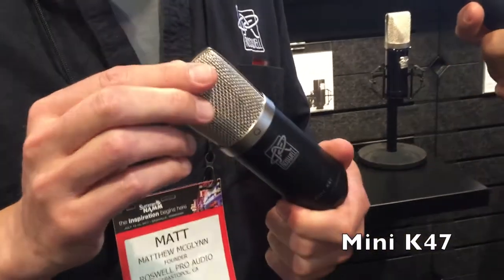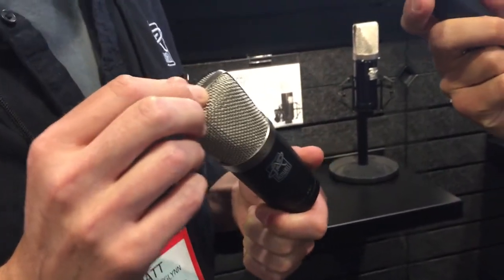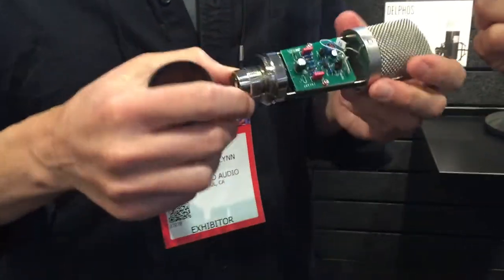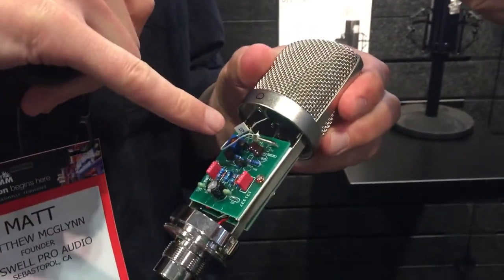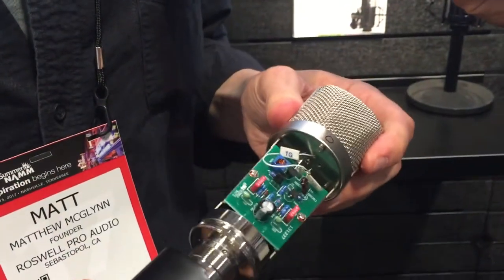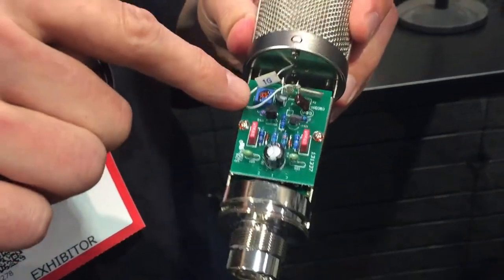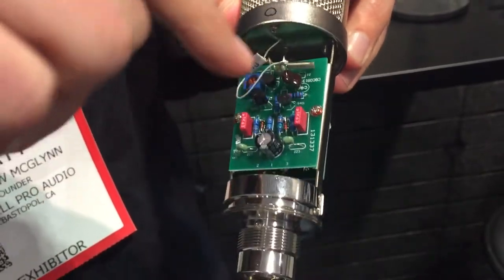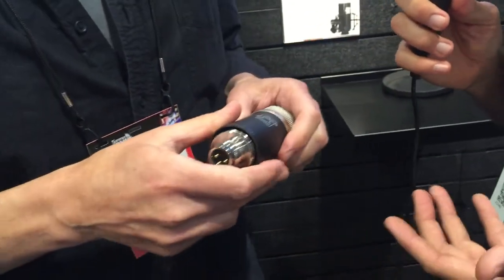Interview with Matt McGlynn of Roswell Pro Audio - Summer NAMM 2017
Lij Shaw interviews Matt McGlynn of Roswell Pro Audio Microphones at Summer NAMM 2017 in Nashville TN.

Here is the video of Little Wing showing off the sound of the Mini K47

Matt shows off a couple of great mics from his product line:

Mini K47 - Only $299 on Amazon!

The Mini K47 captures the tone of a vintage microphone, with modern performance specifications.

"K47" refers to the capsule design. The capsule in this microphone is modeled after the one in the most famous microphone of all time. It provides a full, balanced tone without any harshness or hype in the upper frequencies. It will record less sibilance and fewer mouth sounds on your next vocal track. It will add weight and body to high strings and electric guitars. It will reduce the jangle in strummed acoustic tracks.

For this microphone, we chose a very clean and transparent circuit design. It lets the sound of the capsule pass through without alteration. Self-noise and distortion performance are on par with microphones costing significantly more. The circuit incorporates the best tricks we’ve learned from modifying and upgrading other companies’ products.

To ensure that every Mini K47 microphone delivers superior performance out of the box, we test them extensively prior to shipping: for polarity, noise, frequency response, and sensitivity. We listen to every microphone before it leaves our facility.

The Mini K47 ships with a swivel mount, an elastic shockmount, and padded storage pouch.

Delphos - $899 on Amazon

The Delphos® is a premium studio condenser microphone, featuring unhyped and natural frequency response, very high sensitivity, and very low self-noise.

The microphone uses a highly optimized transformerless circuit, which provides a pristine signal path. The microphone's circuit boards are manufactured and populated in the US, using the finest components sourced from around the world, including low-noise NOS transistors and imported European capacitors.

Two switches located on the front of the microphone provide pattern control (Omni / True Cardioid) and pad (-10dB).

Each Delphos is built in California, hand-tuned, "burned in," and extensively tested after manufacturing to ensure the best possible performance.

The microphone is painted with a 3-stage enamel finish. The color is dark blue metallic. The ROSWELL logo nameplate is embossed brass.

We have created a new Cutaway™ Shockmount for the Delphos. Named for its flush-mount face, it allows the microphone to be easily positioned close to a singer or instrument without mount hardware standing in the way. This allows you to take advantage of the microphone's natural proximity effect.

The Delphos includes the Cutaway Shockmount, a vinyl storage pouch, and a compact flight case.

Cheers!
Lij